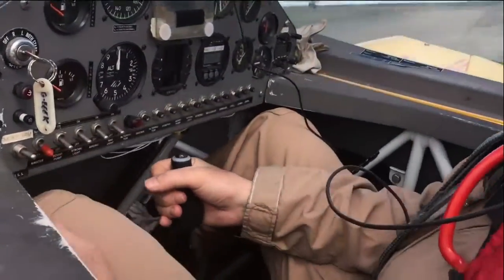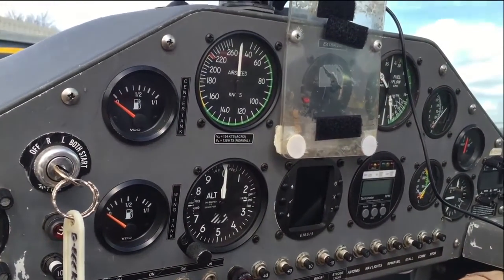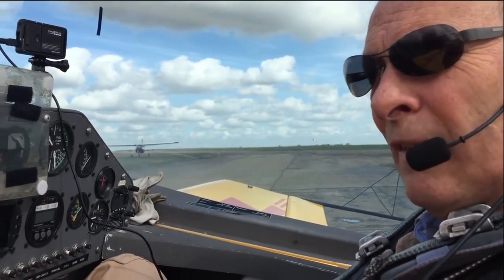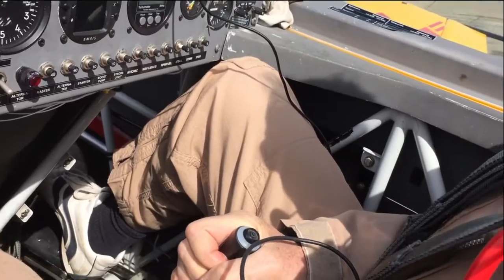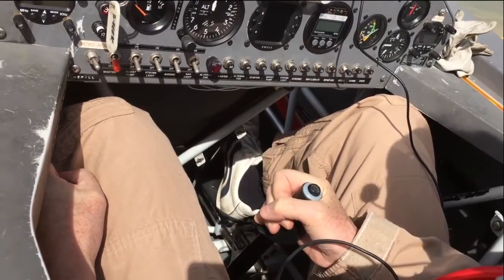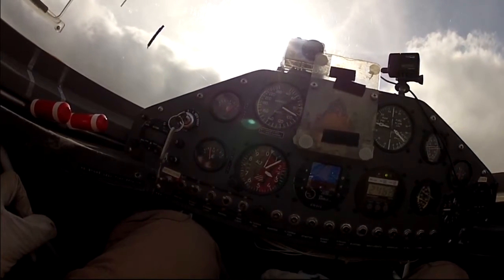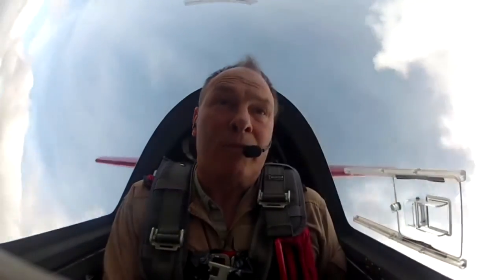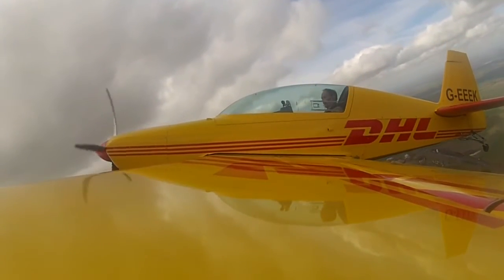The Competition Spin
The first in a series of video made by the British Aerobatic Academy describing how to fly various competition aerobatic figures